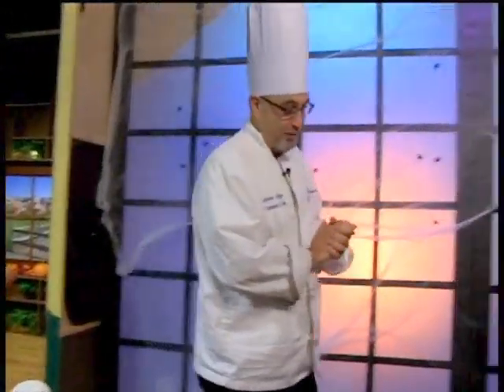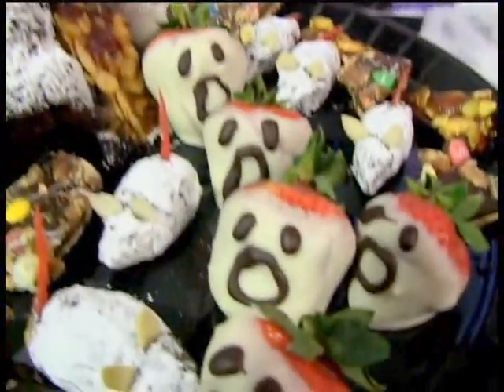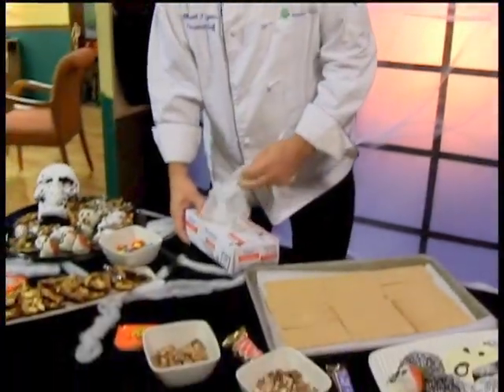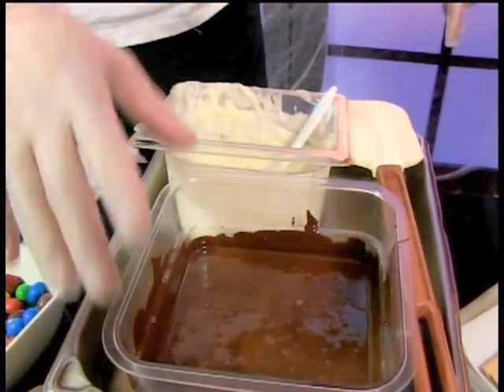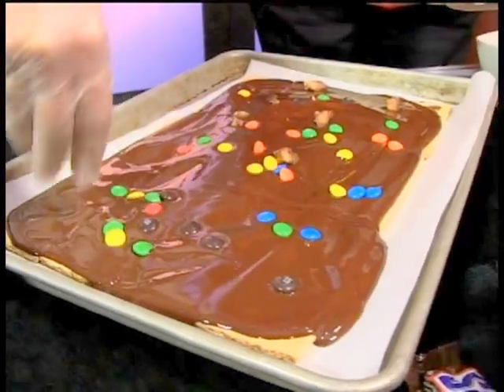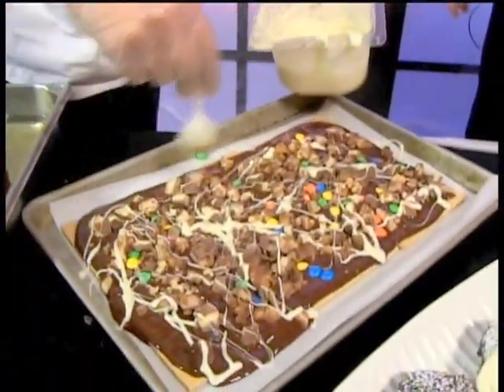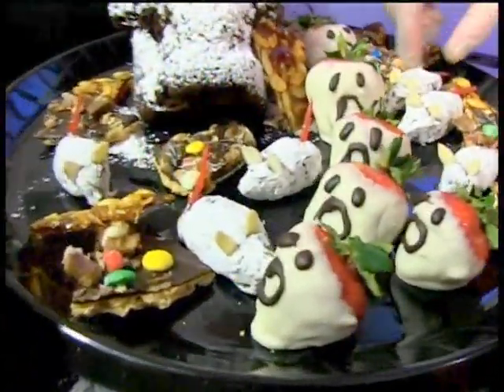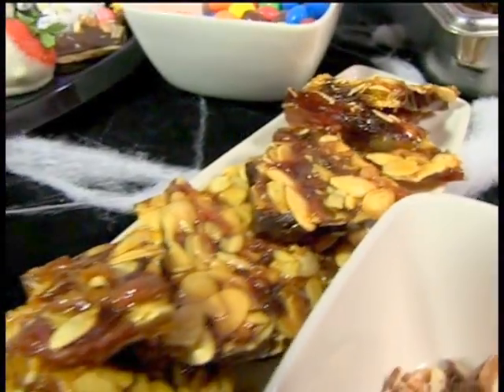Brooksby Village Candy Demo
Executive Chef Michael Ayers demonstrates how to use your left over Halloween Candy to Joan Smith, RAC Liaison to Dining on the Brooksby Village Television show, "RAC Live".